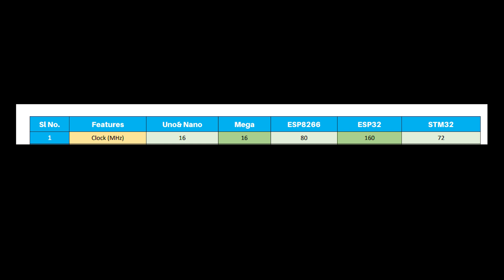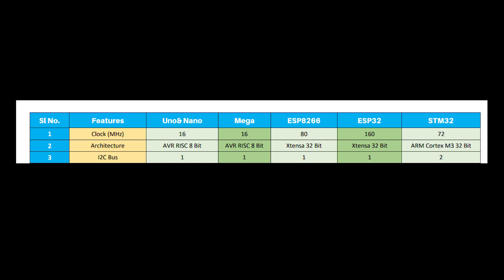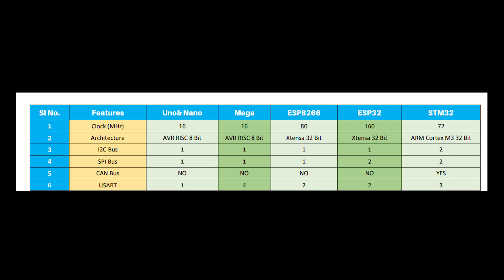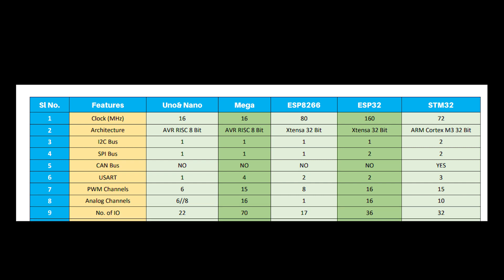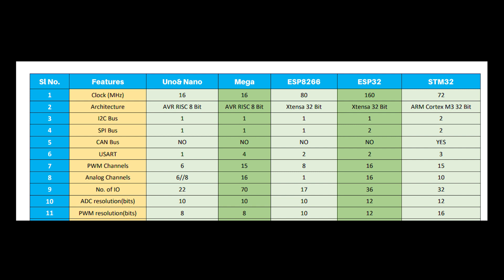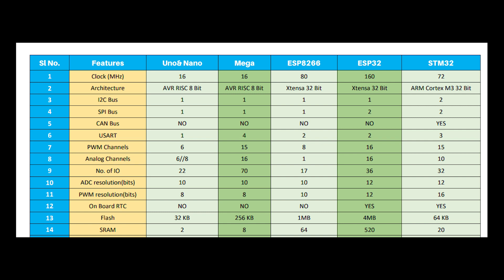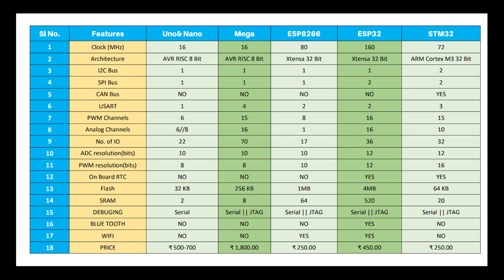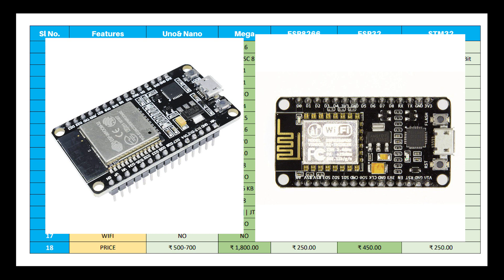Which Microcontroller you should use in 2022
In this video, I discussed the features and prices of various microcontrollers.
I hope this video will be helpful for you in making your upcoming projects.